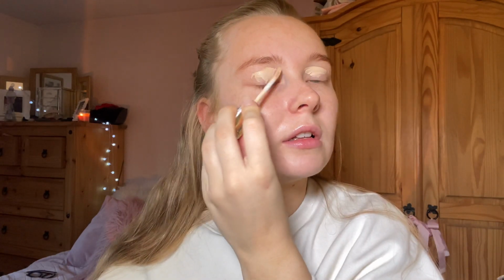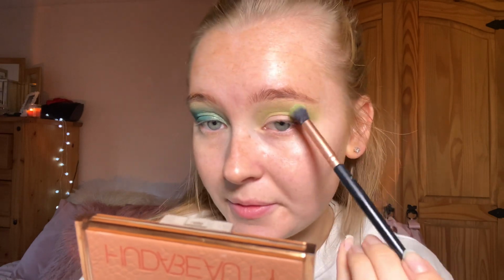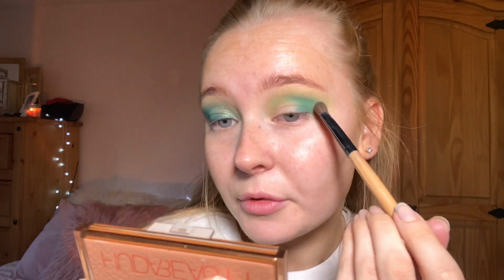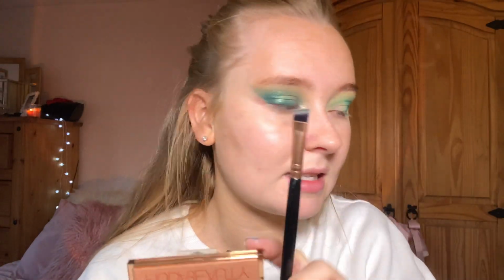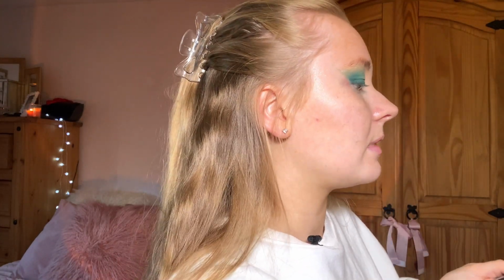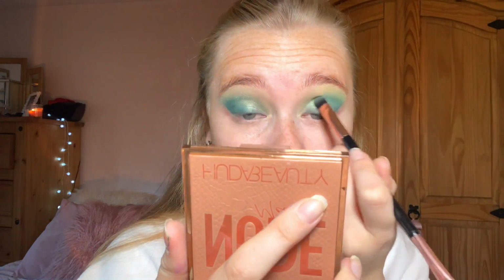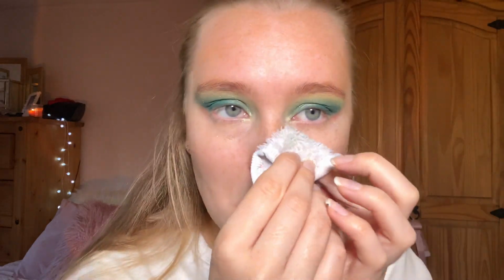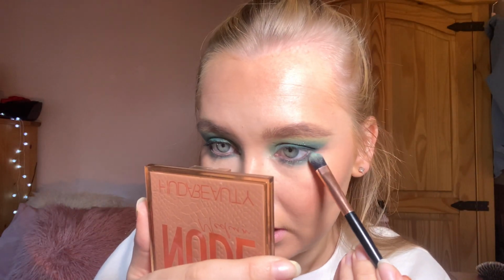FESTIVE SPARKLY EYESHADOW TUTORIAL | Laura Hargreaves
Hi everyone

Todays video I have created a green festive sparkly eyeshadow tutorial using a few different eyeshadow palettes which are linked below.

Laura xoxo